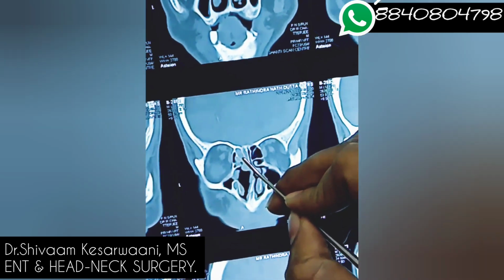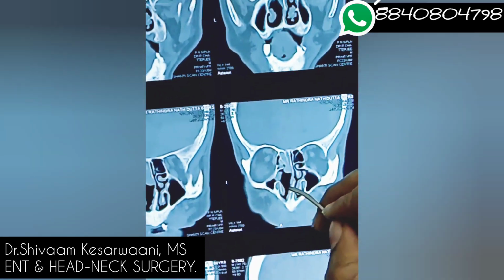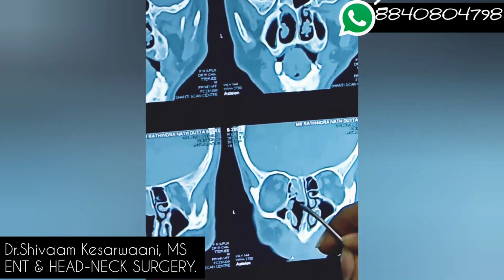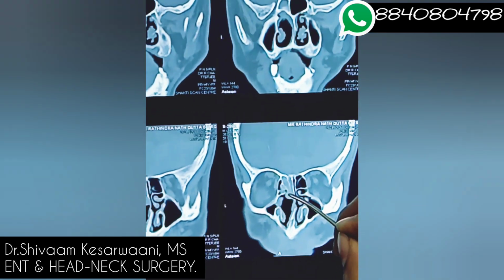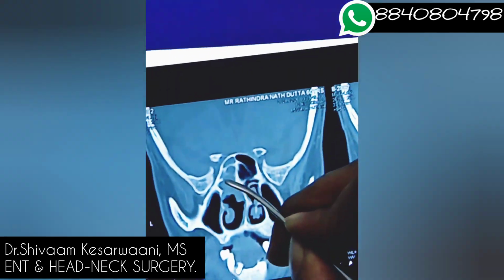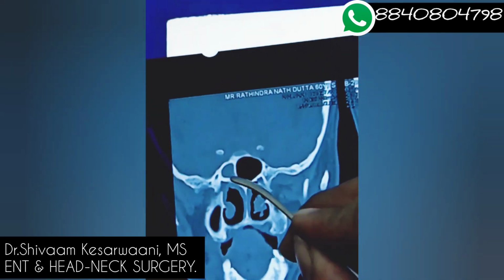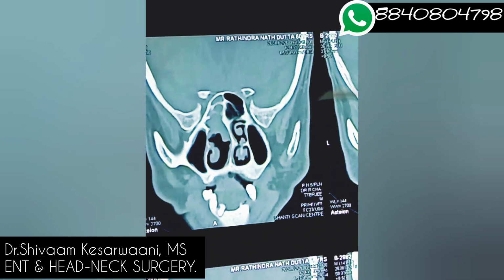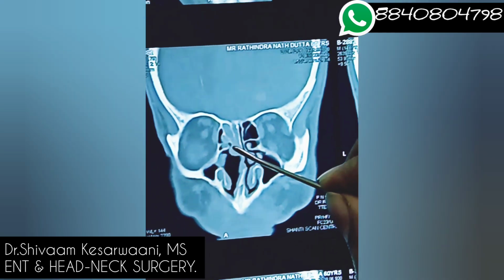Case of Inverted Papilloma : Endoscopic Management